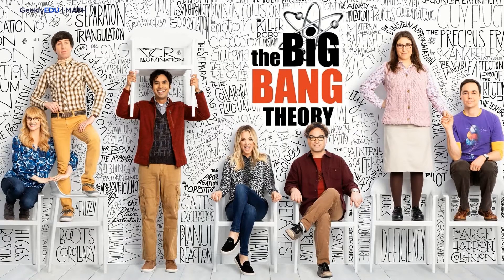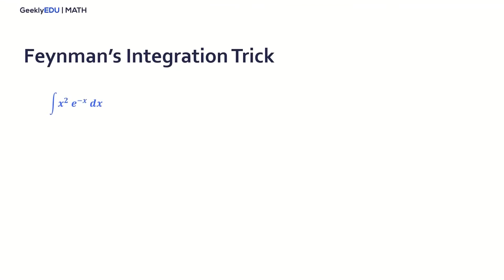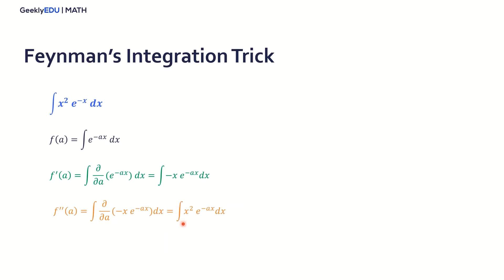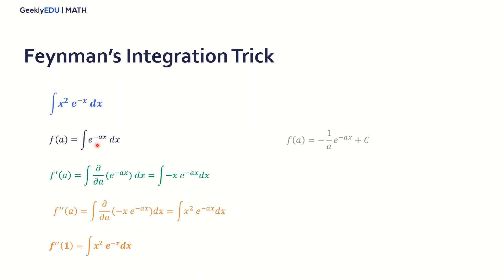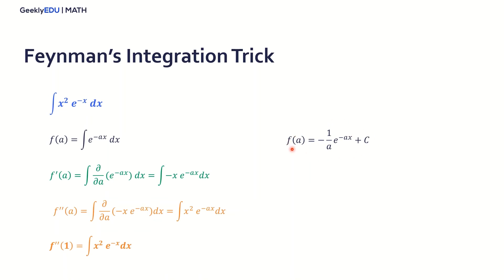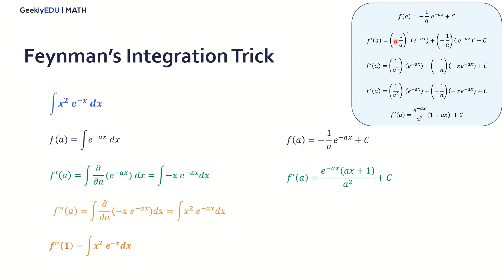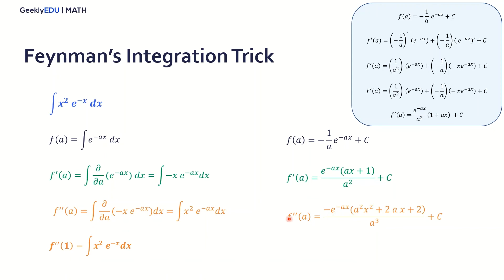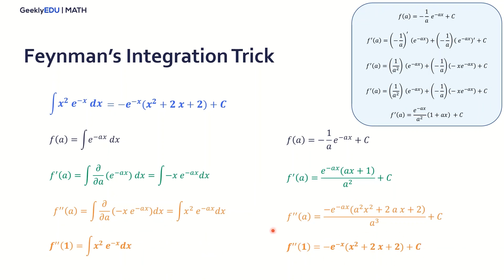GeeklyHub The Big Bang Theory and Feynman’s Integration Trick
😎 Struggling with your college tasks? Get your homework under control. Check out GeeklyHub and get yourself a Geek in a few clicks. Understand the Feynman’s Integration trick from The Big Bang Theory. Calculate Integrals by Differentiating.

Welcome to GeeklyEDU by GeeklyHub! Today we're taking a look into a very special trick developed by Feynman where it's possible to integrate using derivatives. Yes, that’s exactly what you've just read! This trick is also mentioned in the famous series The Big Bang Theory on episode 2 of the 8th season. We're going to tell the basics on Feynman’s Integration Trick and solve the integral mentioned in the episode.

Watch our video and learn something interesting!

00:00 Intro
00:13 The Big Bang Theory
00:44 How to use Feynman’s Integration Trick
01:05 Solving the Integral